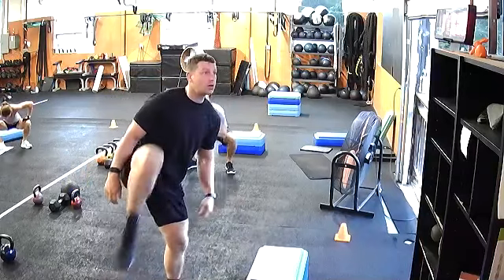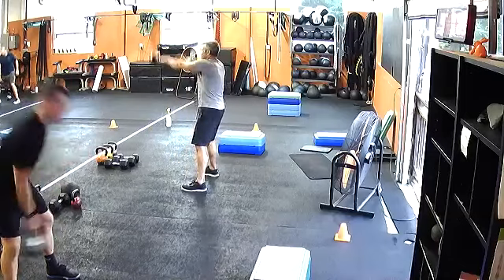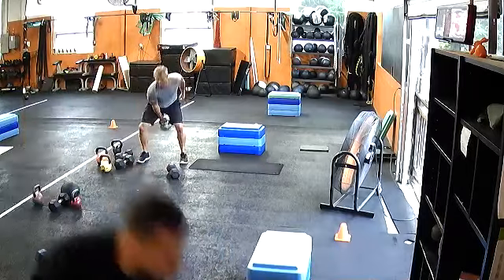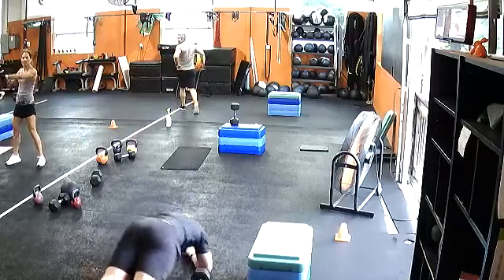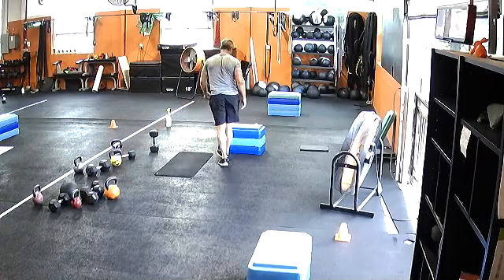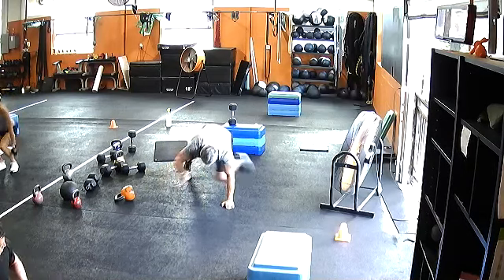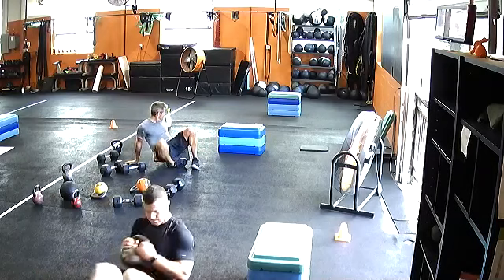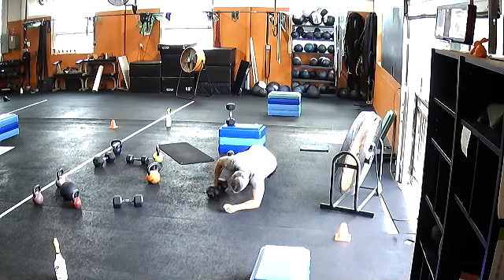8/19 Wednesday workout replay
printable workout -